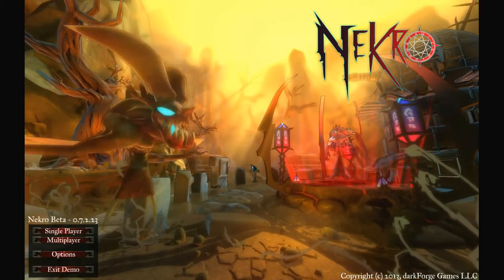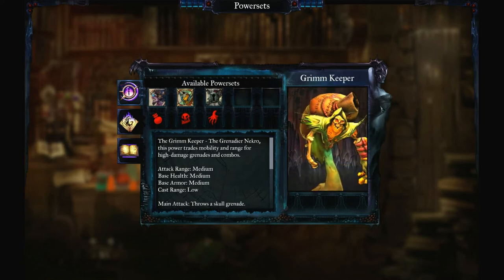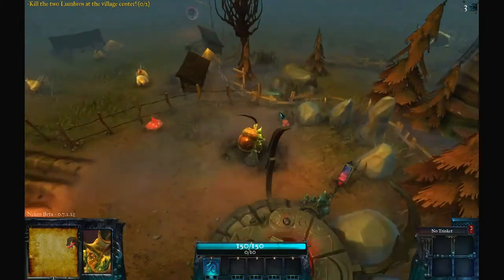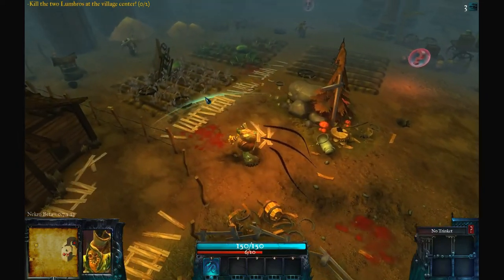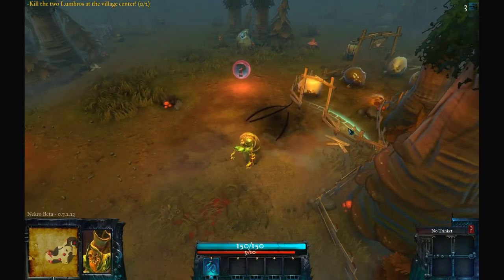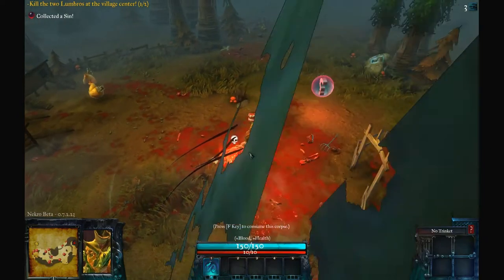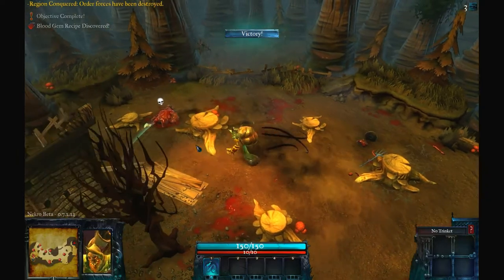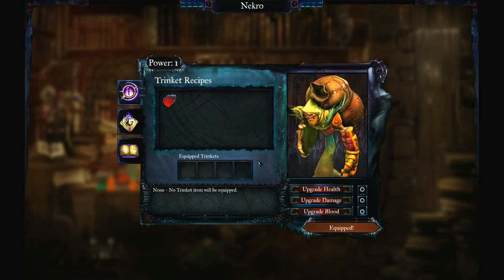Nekro #1 - Born in sin come on in! (The Gaming Ground)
I just had the great pleasure of playing the beta version of DarkForge Games action game "Nekro" (for PC, MAC and Linux).

So why is Nekro a pleasure to play? Well, mainly because it´s like a mix of Myth, Dungeon Keeper and Loaded. And both the graphics, music, gameplay and humor are freaking awesome imo (and still it´s just a beta).

I should point out though, that i play Nekro on the highest settings. So you will need quite an good Gaming rig to play on the ultra high settings in Nekro. But with that said, please enjoy part 1 of my Nekro series =)

And oh. The Slayer song is called "necrophobic", not "Necrophilia". Sorry, my bad.

● Twitch TV - Watch us game live!

What is Nekro?
Nekro is an overhead, randomly generated action game about summoning evil forces of darkness to do your bidding!

Hailing from the era of great classics such as Myth: The Fallen Lords, Giants: Citizen Kabuto, Dungeon Keeper and more, we

are creating a game rooted deep in PC gaming's history, but with all the flourishes you've come to expect from a modern experience.

Combining full HD graphics, a unique premise, solid gameplay, and tight controls Nekro can be one hell of a game - but not without you...

The game:
We love that old school gameplay with new school flare and attitude. For Nekro, we decided to combine the best elements from our favorite games of the last couple decades while adding in our own personal twist.Nekro is a light-hearted yet dark themed game about controlling a powerful necromancer.

The game's premise was created from a conversation that went something like this: "Wouldn't it be awesome if there was a game where you could just walk into an innocent town, raise a bunch of zombies, skeletons and monsters and watch while they rip the townspeople to shreds?"

Then we paused and said, "Well, why isn't there?" What followed was many nights concepting, discussing and creating. "Wouldn't it be cool if the Nekro could craft his own spells, but...collecting reagents in a randomly generated world!"

The cumulative result of these discussions is what you see before you.In Nekro, you are the bad guy; a powerful necromancer able to create unthinkable horrors out of the twisted lifeless corpses of your enemy. Blood is your fuel; razing towns and slaughtering anything that opposes you is your creed.

Even though you are evil, the humans of the land are corrupted, and will stop at nothing to wipe you out. You will face many enemies and challenges in the world of Nekro.

Here's some of the content rich features you can expect to see in the final product:
- A completely randomized world: Never play the same game twice.
- Fully-integrated crafting system: Your spells and 'armor sets' are created with the things you find in the world...and the things you take from those within it.
- A beautiful and rich world to explore: Nekro will have a host of unique tilesets and locations. From the burning hells to the ravaged lands of the east there will always be a new place to go, and as always, all of them are randomly generated. The game will put a big emphasis on exploration and discovery. The world is teeming with things to find and enemies to conquer.
- Unique creature-based gameplay: Your summons will do your bidding but are not under your direct control. Each creature you create will have a set of behaviors unique to it. It's up to you to find the best combination of creatures to use for each situation. However, the nekro himself isn't powerless. If all else fails, you can always run intro the fray; transforming into a powerful demon and lay waste to your enemies.
- World changing events: Each faction of the game (the nekro, the humans and the neutrals) gets their own world events that happen at random and can drastically effect the outcome of a fight. The nekro casts the world into Eternal Darkness, boosting his power. The neutrals summon The Werewolves of the Full Moon, spawning deadly werewolves across the land. And the humans call upon The Crusaders of the King, sending out extremely powerful templars to hunt monsters.
- Available for PC, Mac and Linux: And completely DRM Free! (We hate it as much as you)